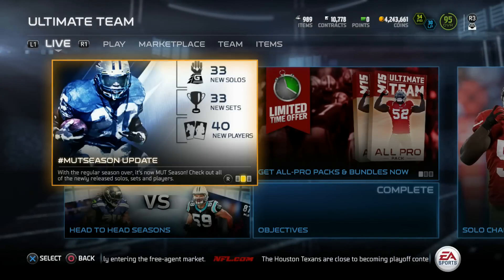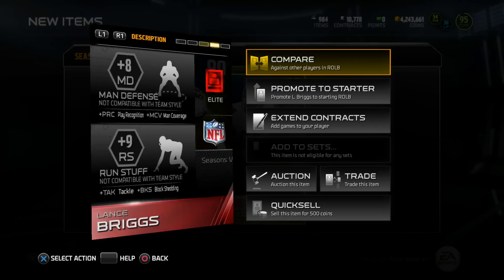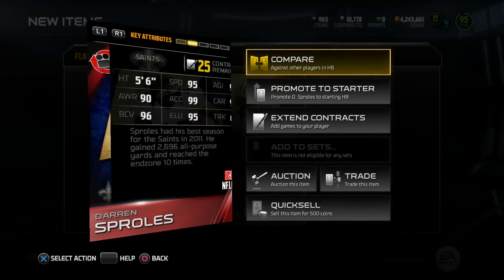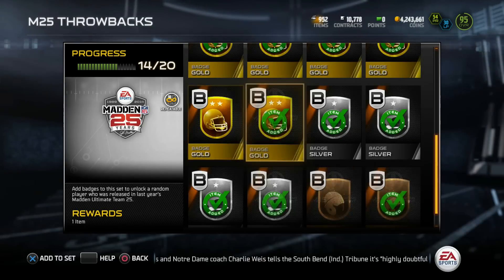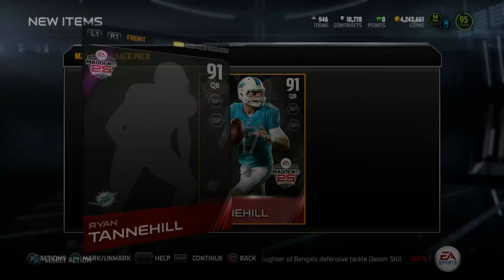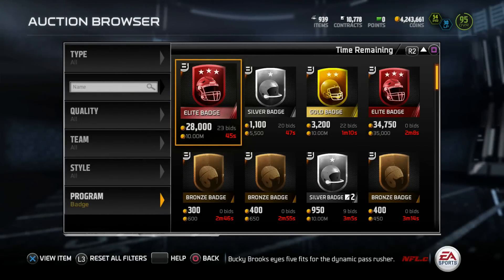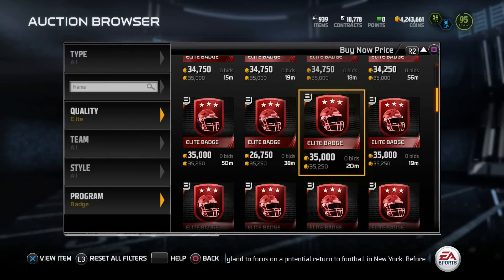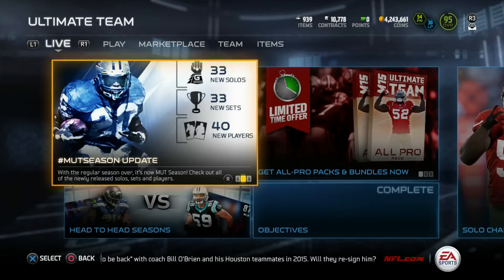Madden 15 Ultimate Team - FLASHBACK & THROWBACK OPENING! - MUT 15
Madden 15 - Madden 15 Ultimate Team! Time for the pack gauntlet! Decided to try my luck with a Flashback, Throwback, and Veterans Pack Opening! Enjoy!  PSN = CULLENBURGER (MY ONLY PSN!)